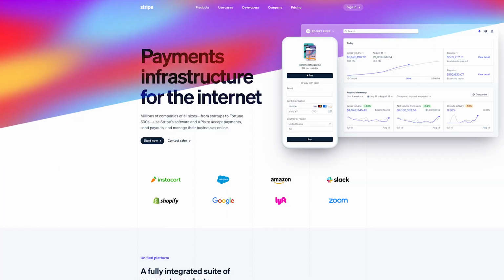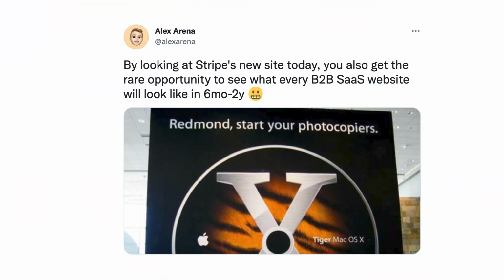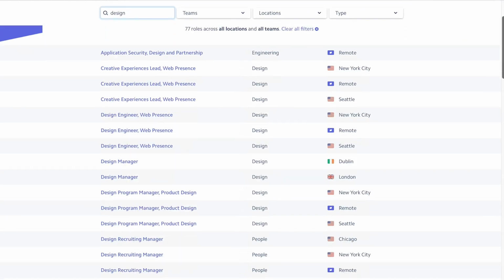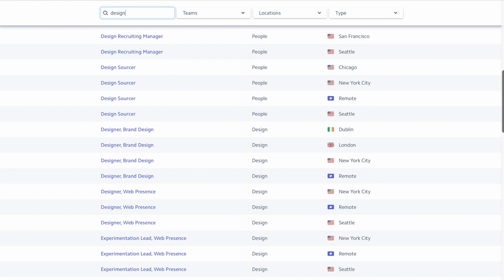the truth about design trends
In fashion, we can pick and choose from trends just because we like them - but is it the same for design trends? I'm running through some questions to consider, and looking at some examples of leaders of design trends.

TIMESTAMPS:
00:00 Let's talk design trends
00:42 Questions to ask
01:05 What leads to a style becoming a trend?
01:42 Speaking to Tatiana
04:09 Dig in on Stripe's design process

My videos don't have pre-roll ads because ads are annoying and I don't want you to have to sit through them.

You'll get extra content and ways to learn, like behind-the-scenes process info, downloadable assets and a patron-only podcast!

// ABOUT ME

// MORE

// SOCIAL

// MUSIC & TECH